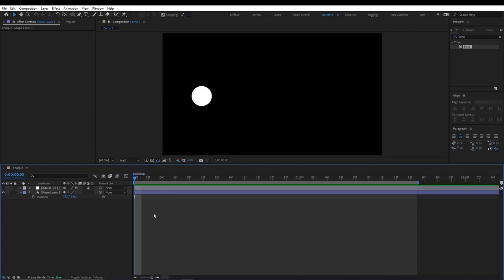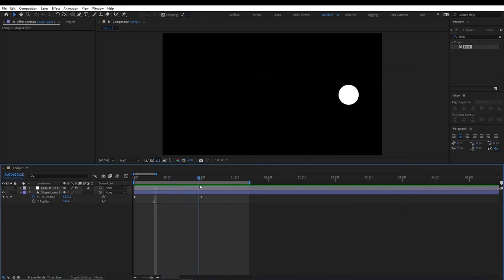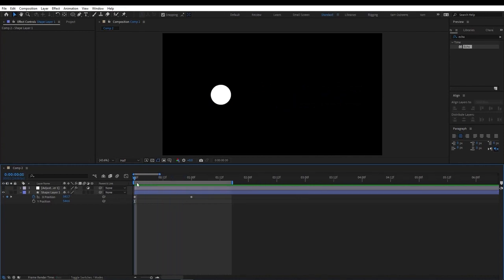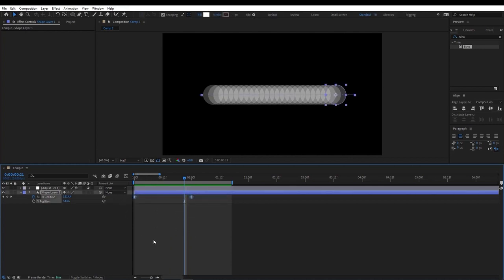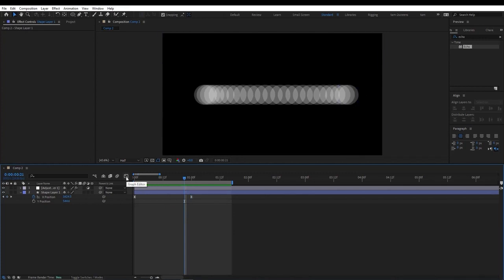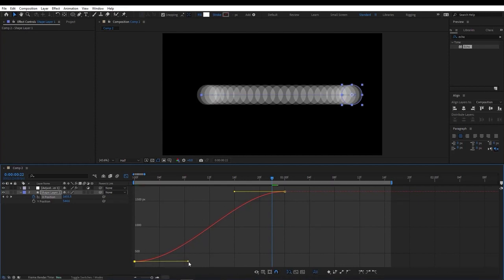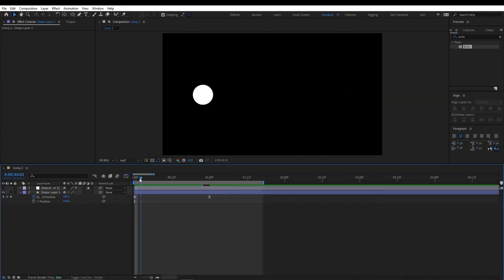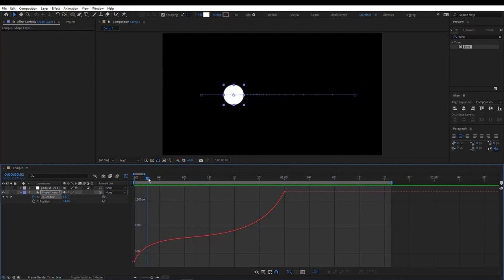After Effects Tutorial: Learn Timing & Spacing Basics in After Effects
@2D3DLab Master the fundamental principles of timing and spacing in After Effects! This beginner-friendly tutorial guides you through the key concepts to create smooth, dynamic, and professional-looking animations. Learn how to control the speed and flow of your animations, add personality and emphasis, and achieve captivating storytelling through effective timing and spacing techniques. Perfect for anyone starting they're After Effects journey or wanting to refresh their animation skills.